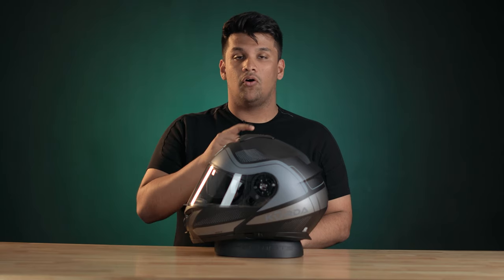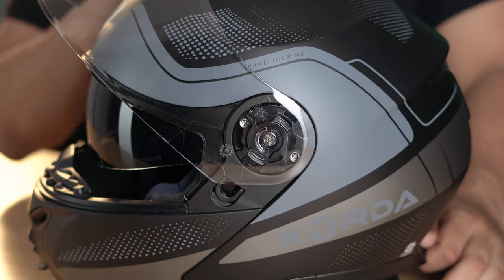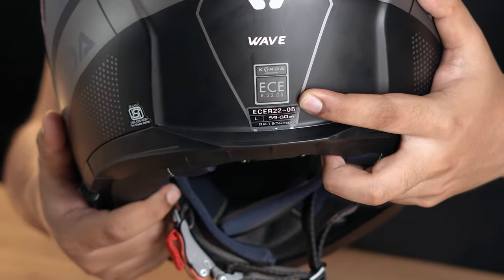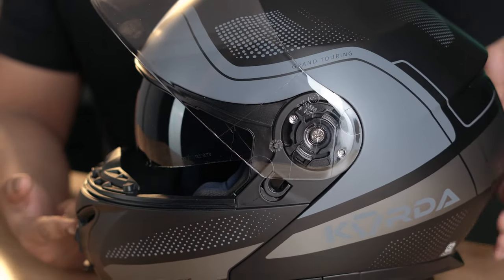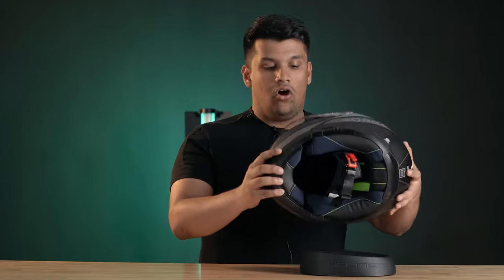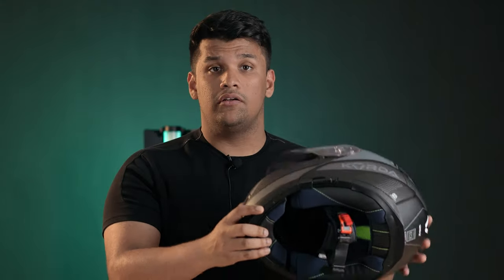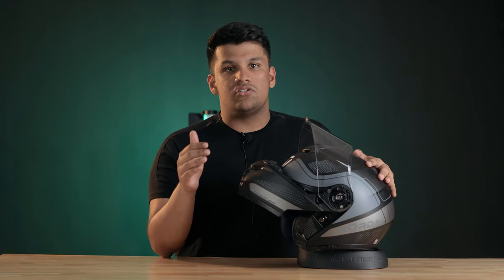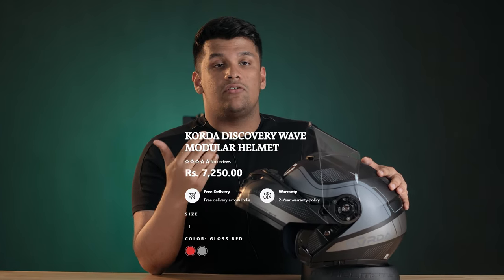Korda | Modular Helmet | Discovery Wave | PowerSports International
Korda Discovery Wave, the ideal Modular Helmet is Now Available through the PowerSports Network!

Color Options : 🔴⚫
🛍️ Korda Discovery Wave (Gloss) Modular Helmet

🏢 Our Stores:
🔹 Bengaluru - HSR Layout, Lalbagh, Whitefield, Kalyan
Nagar
🔹 Chennai -East Coast Road & Thousand Lights
🔹Telangana - Hyderabad
🔹 Gujarat- Ahmedabad